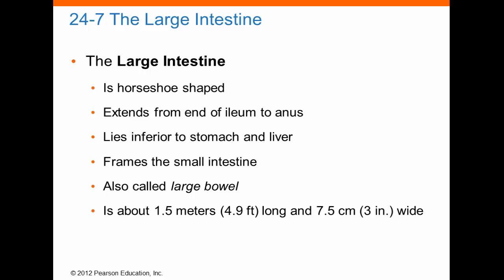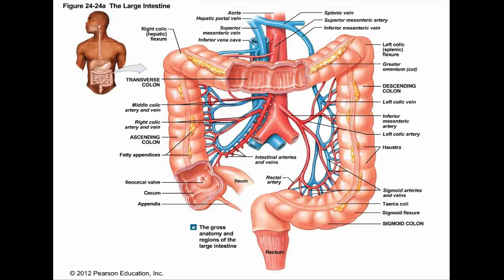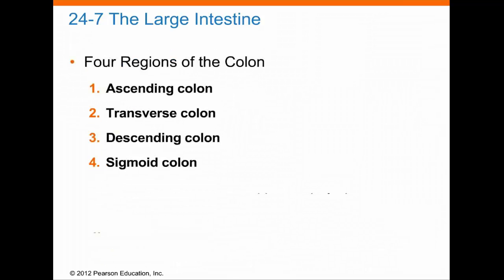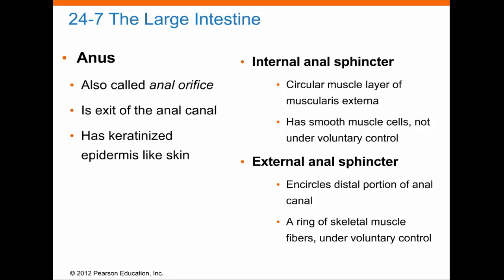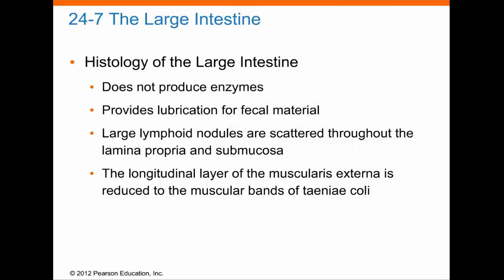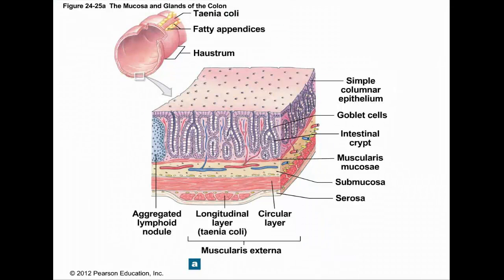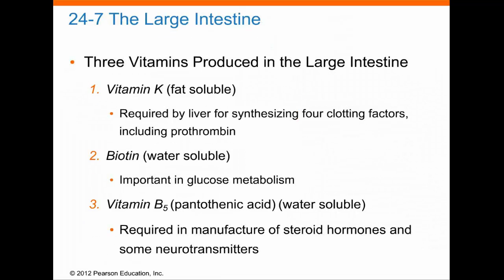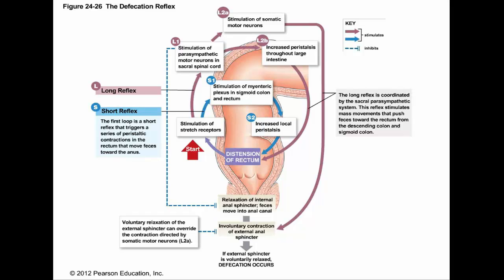Digestive system - The large intestine